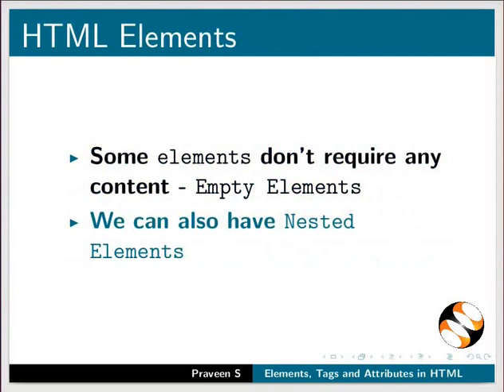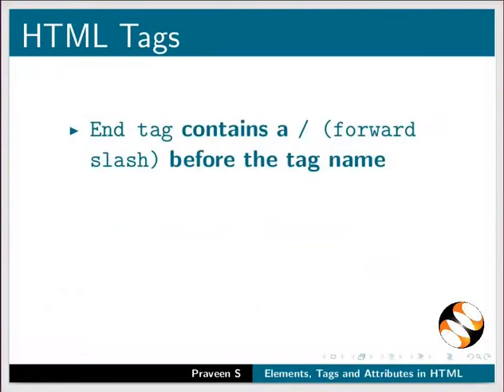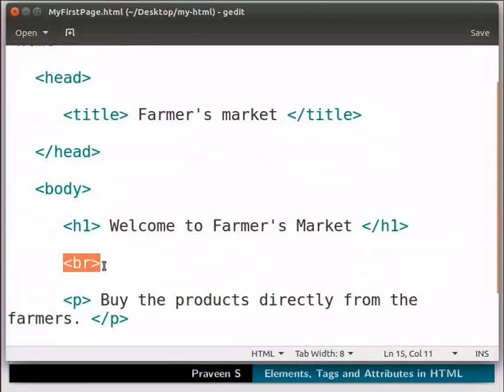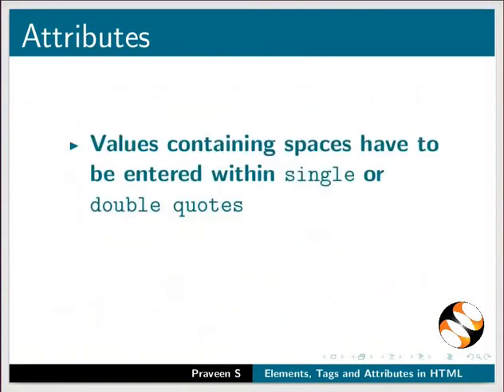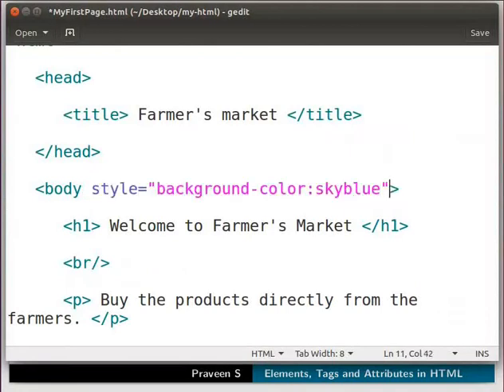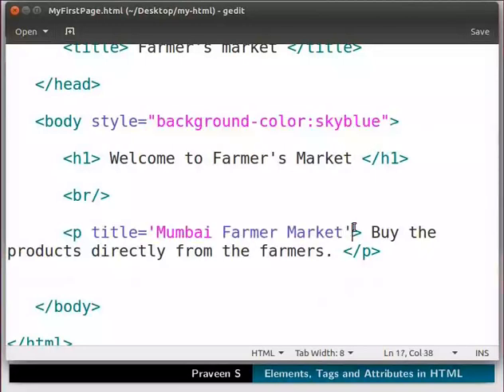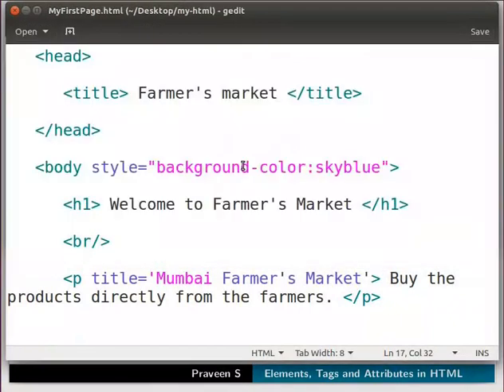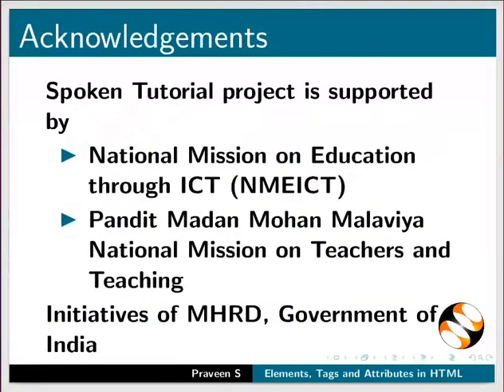3 Elements Tags Attributes in HTML English